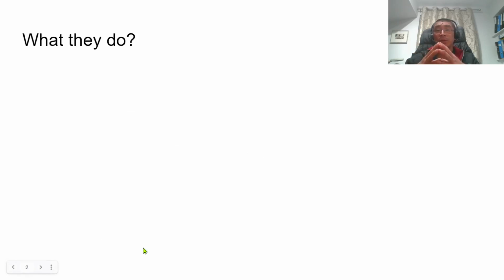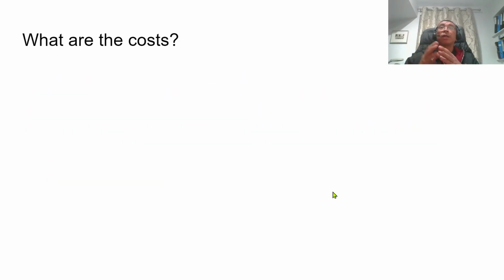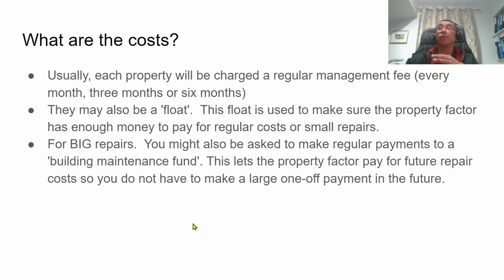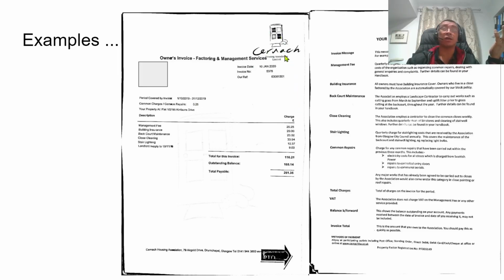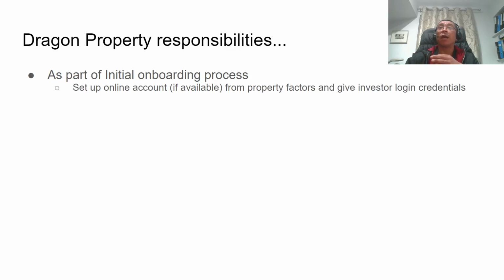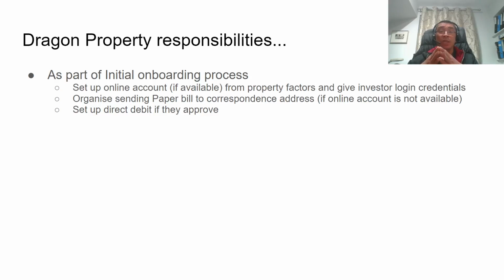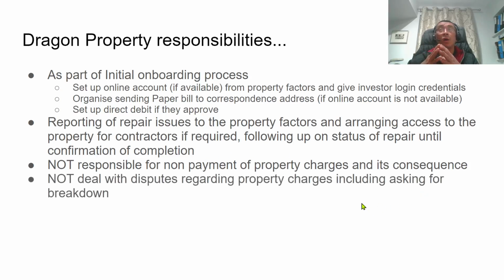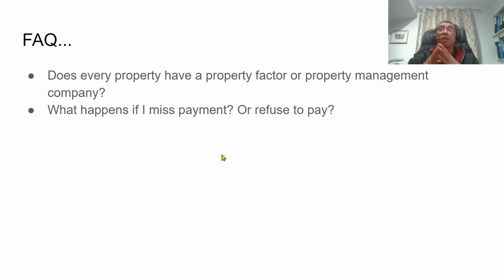Landlord education - introduction about property factors / property managers (English)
In this video I'm going to talk about property factors or property managers. They're the same role and depending on, in Scotland we call them property factors and if in England and Wales we call them property managers. And you're probably watching this video because you have a property that has a property factor and even if you don't have a property factor, it might be useful information. So let's make a start then.

So what do they do then, these property factors? Well first of all, they organize the common insurance for the building, and you know, it makes it makes everybody pay for the building insurance. So if there's eight owners, then they all have to pay.